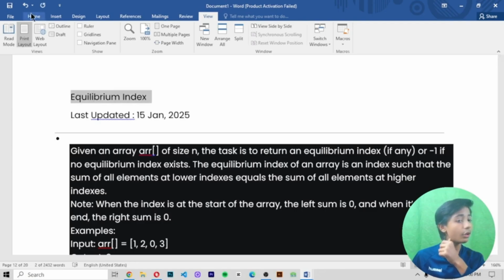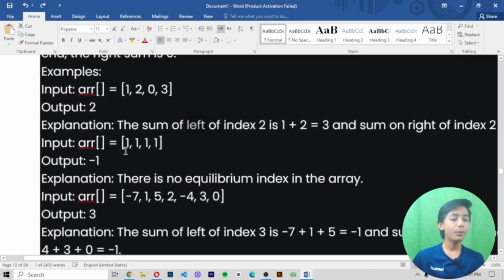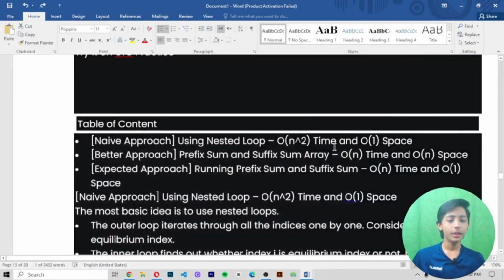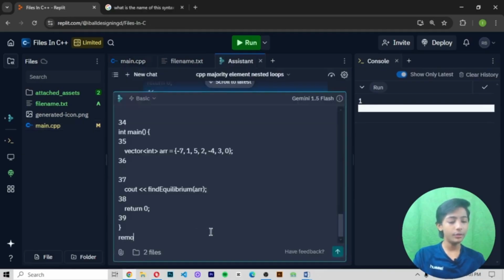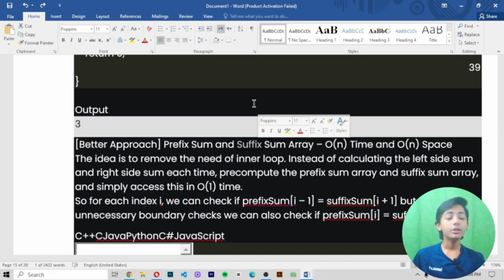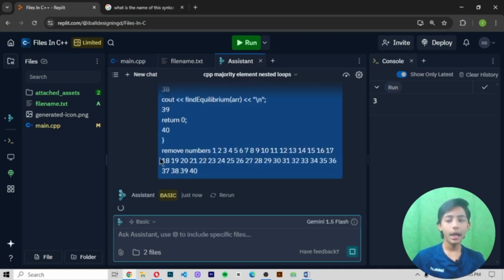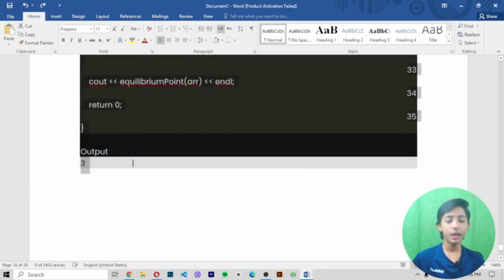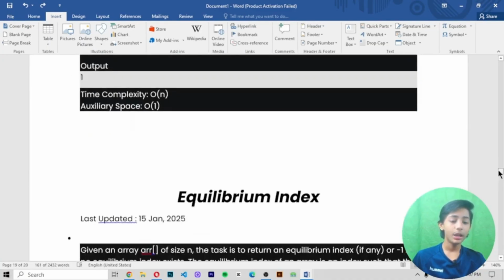Array Dsa - Part 31 | DSA Series By CodeWithPk | C++